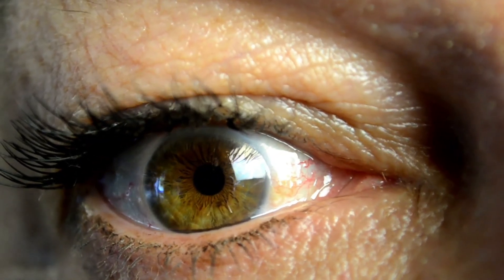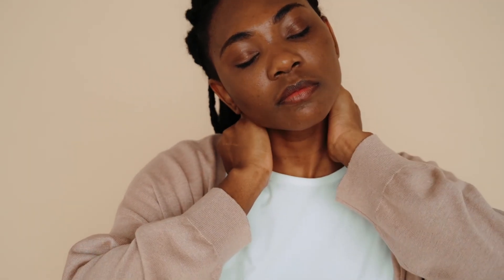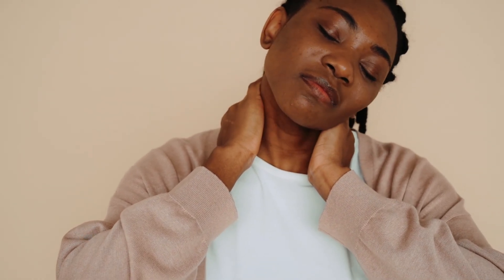3 easy eye drills to improve vision (Do this daily!) 👁️🦾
⁉️ Ready to kickstart your Neurotraining journey?

🧠 Join our upcoming 2 Day Neurotraining Online Event:

 ➡️ Here's what you'll learn:

🧠👁️ Dive into the captivating realm of Neurology and discover practical tools to improve the visual, vestibular, and proprioceptive systems.

🦾 Enhance mobility & manage pain:
Learn how to address mobility issues through a neuro & biomechanical lense and overcome movement restrictions.

🚀 Learn to unlock athletic potential: Boost performance, strength, speed and reaction time with Neurotraining.

🦿🧠 Master biomechanics and neurology: Explore the connection between the body and the brain to improve movement capabilities.

📈 Integrate Neurotraining into your work and stand out in your field: Wether you're a coach or therapist you'll learn how to implement neuro-based strategies to skyrocket your clients results!

📝 Neuro assessments & training methods: Discover practical tools for enhancing brain function, movement & performance!